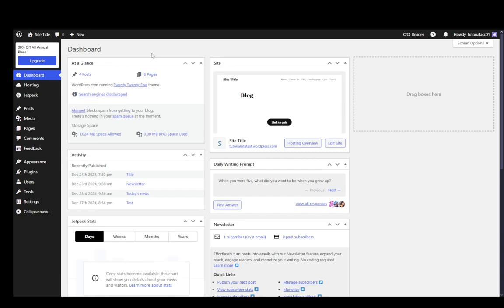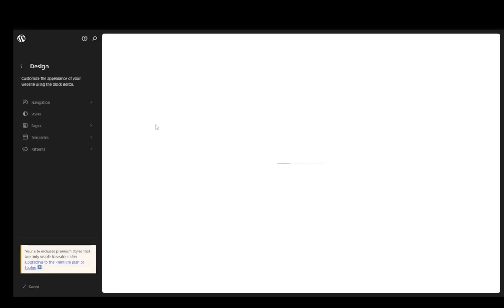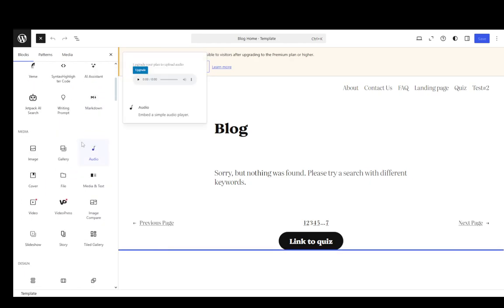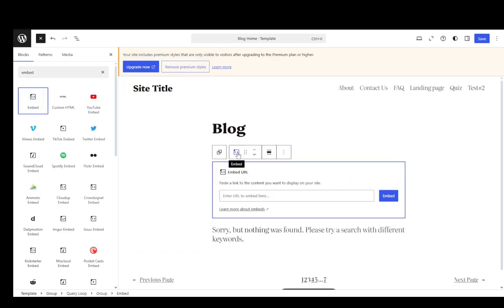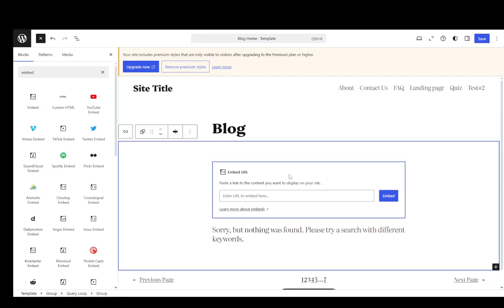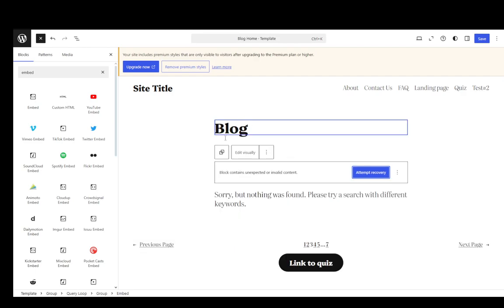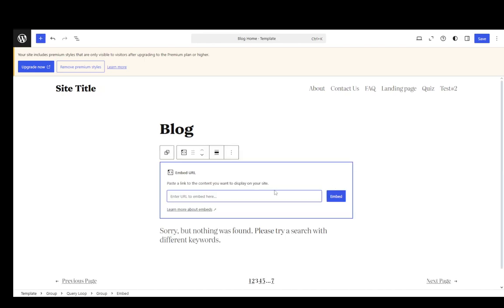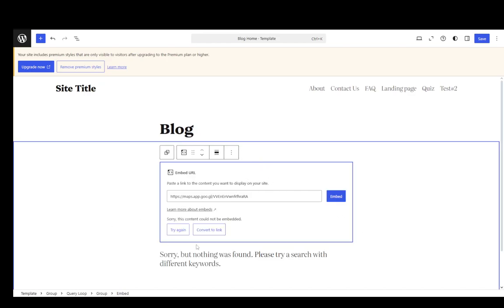How To Add Google Maps In WordPress Tutorial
Today we talk about add google maps in wordpress,how to add google maps in wordpress,how to add google map in your wordpress website,adding google maps to wordpress